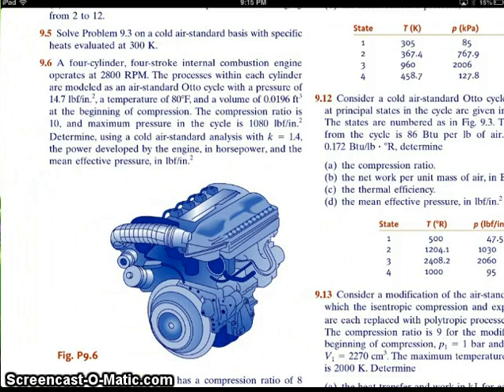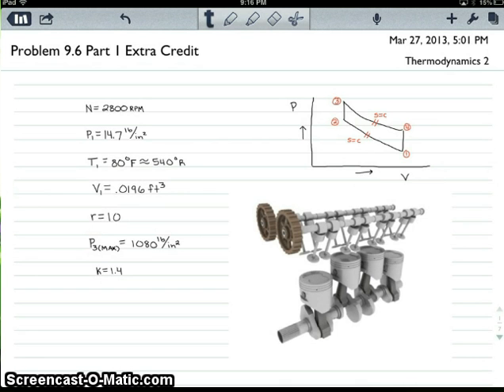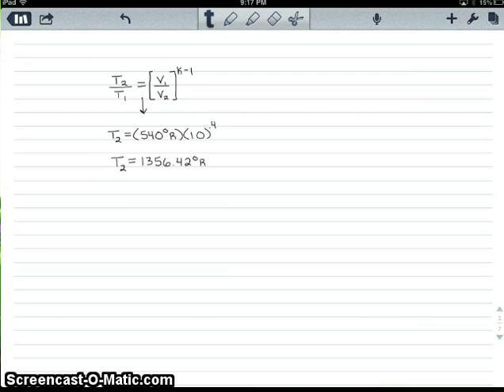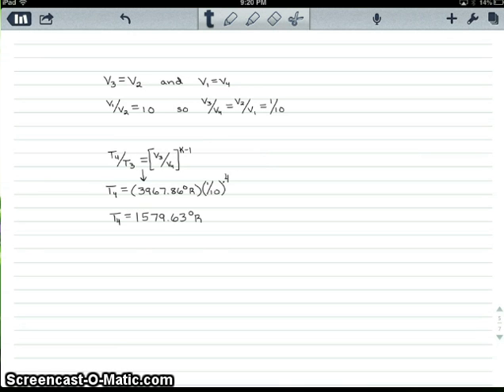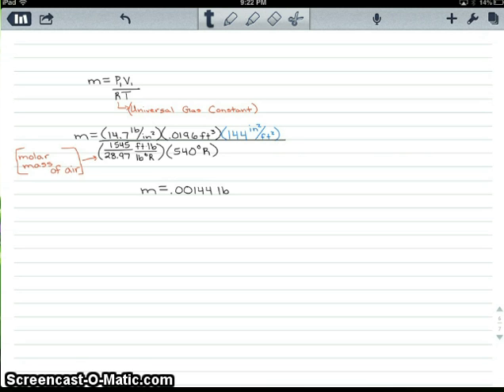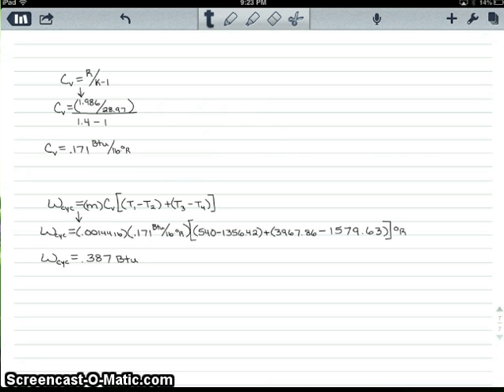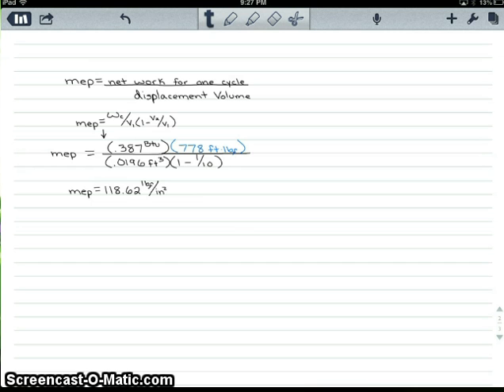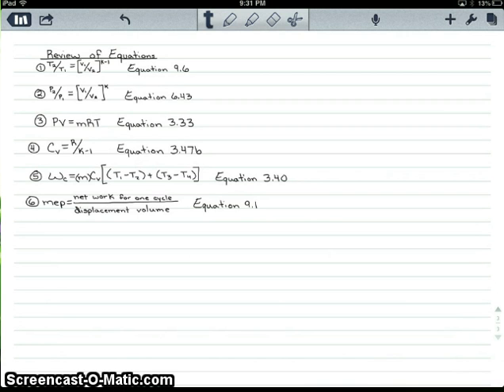Problem 9.6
Thermodynamics, Modeled after an Otto Cycle 4 Stroke Engine